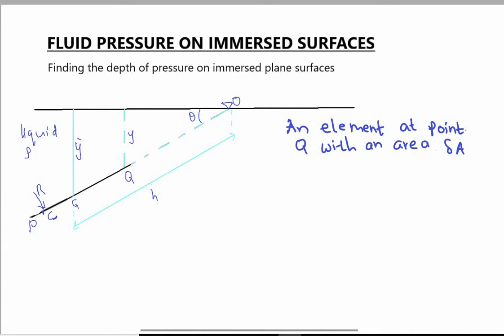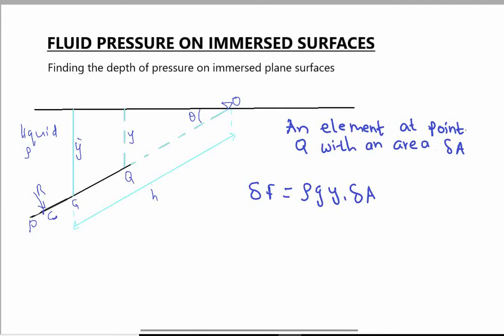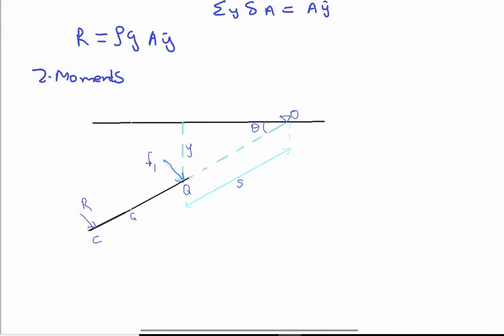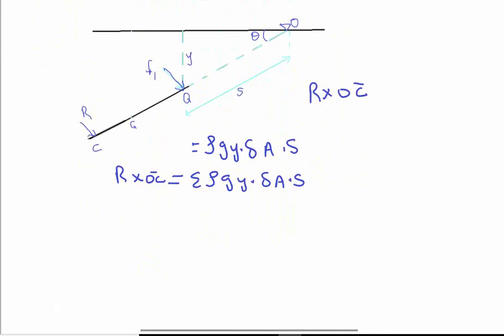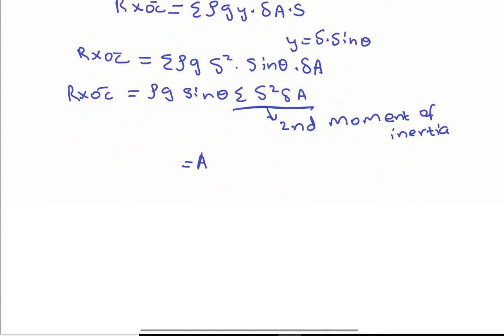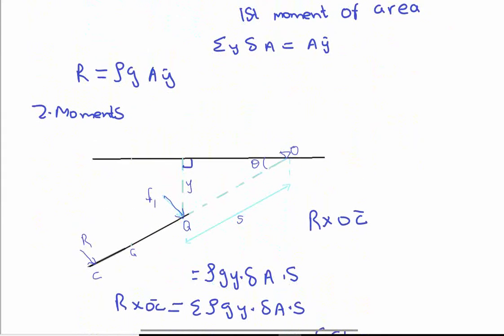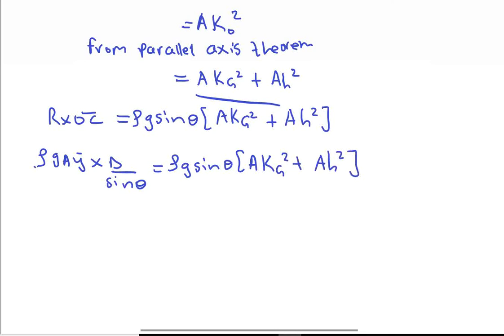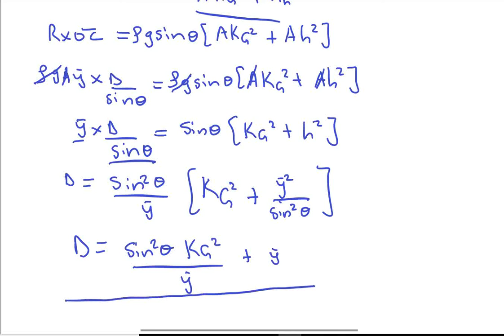depth of pressure on immersed plane surface FLUID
The video contains the derivation of finding the depth of pressure of an immersed plane surface.